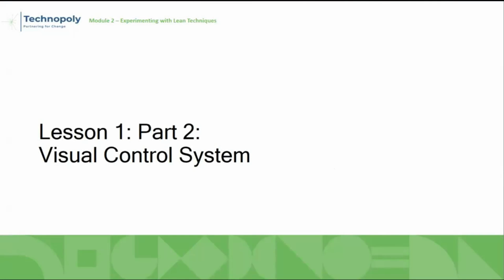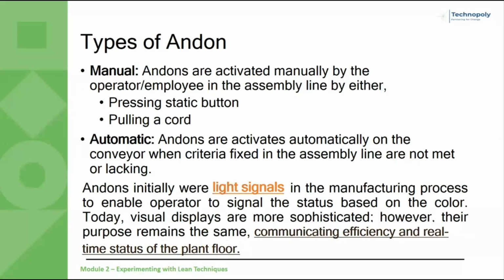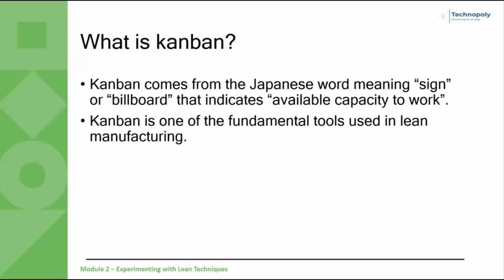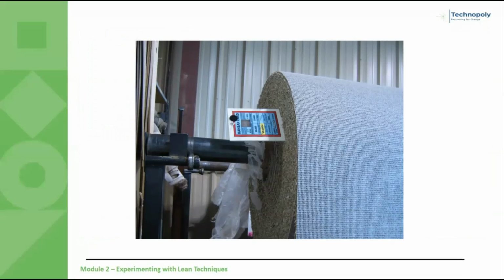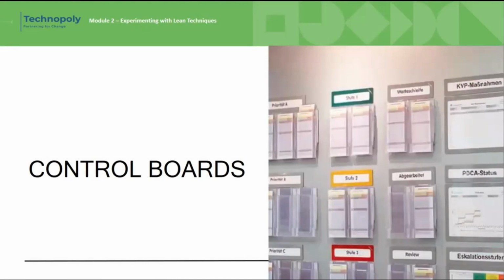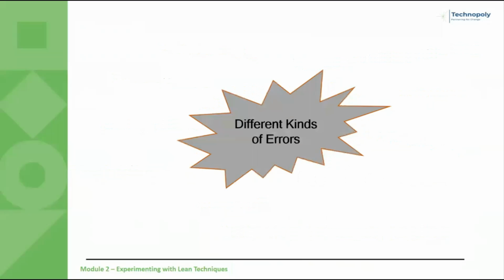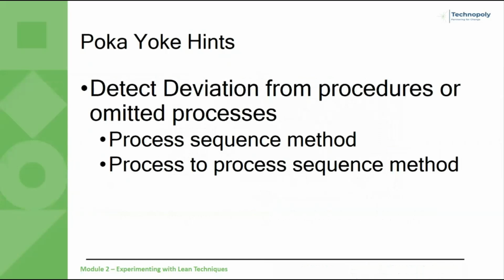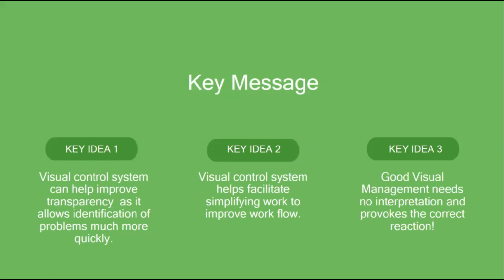C2 Module 2 Lesson 1: Part 2: Visual Control System